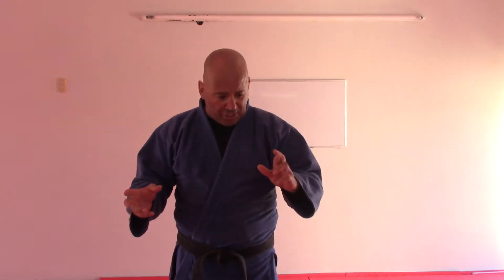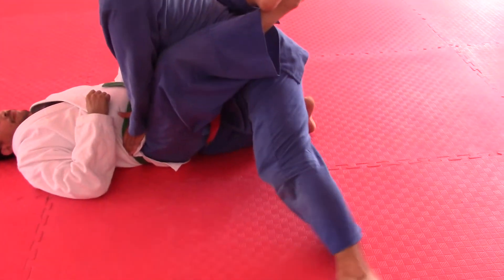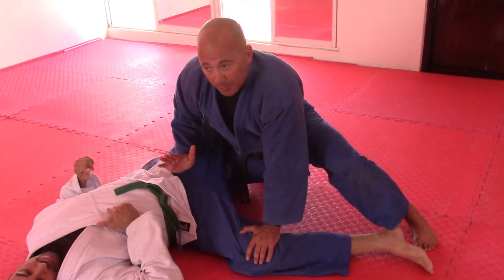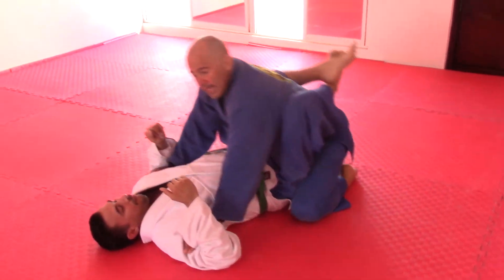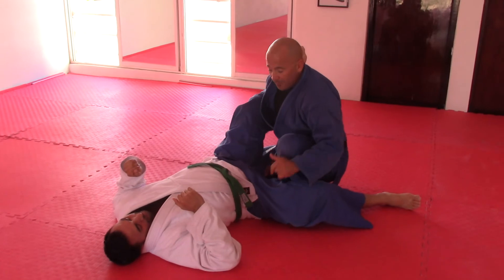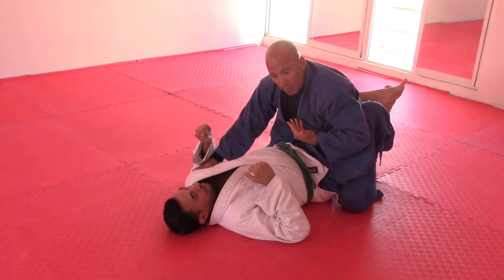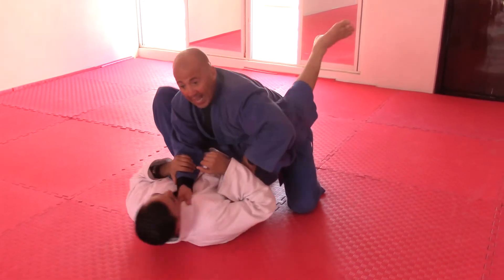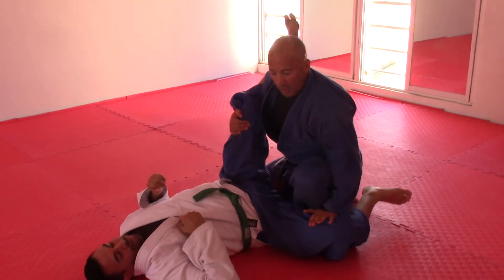Video 29 - Guard Passing; Uncrossing the Ankles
1- Hands on hip bones, knee in the center, step back, arch back
2- Stand up, knee in the center, step back, vibrate.
3- Bait for a submission. and counter.